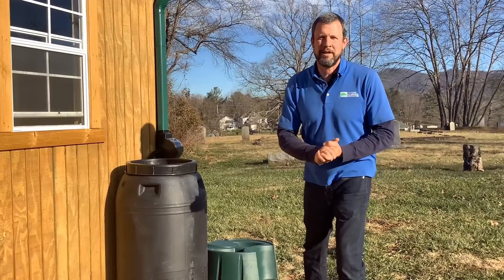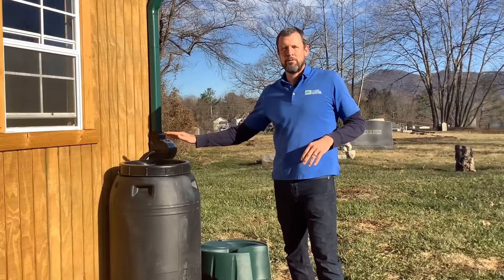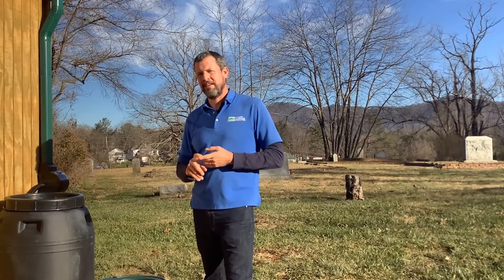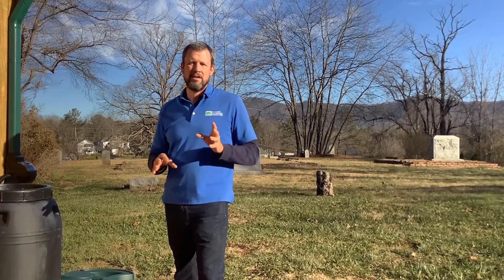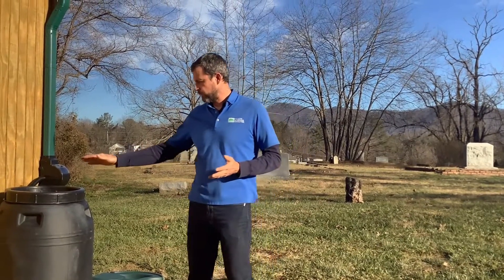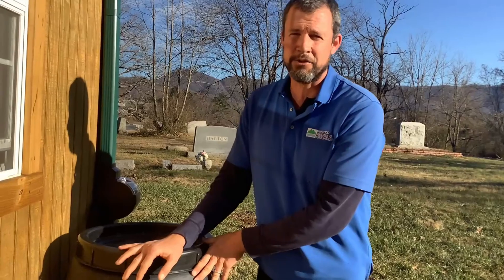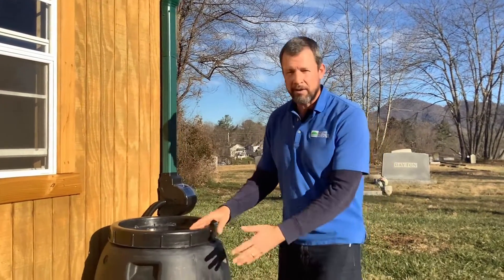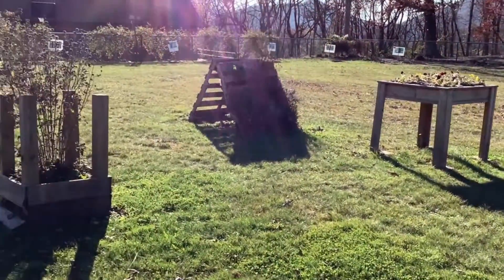Rain Barrels 101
Learn how to set up and maintain your rain barrel with Eric Romaniszyn, Executive Director of Haywood Waterways! Eric will demonstrate installing a rain barrel and best practices for keeping your barrel working well. Stop by the Canton Branch Library Giving Garden to see our rain barrel in action.